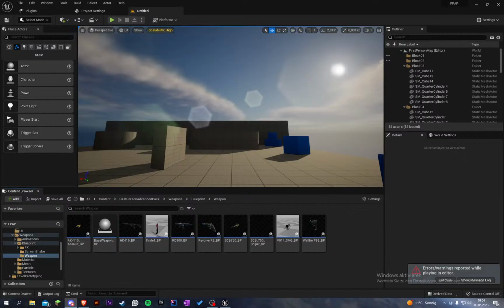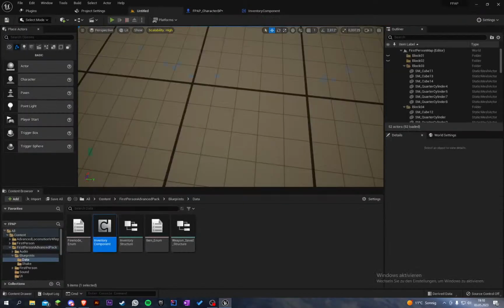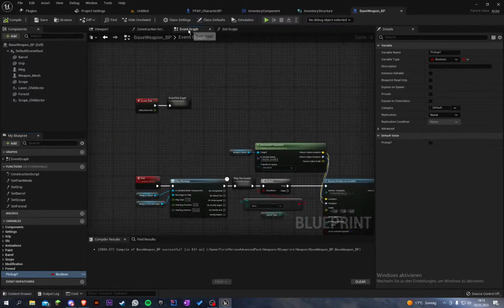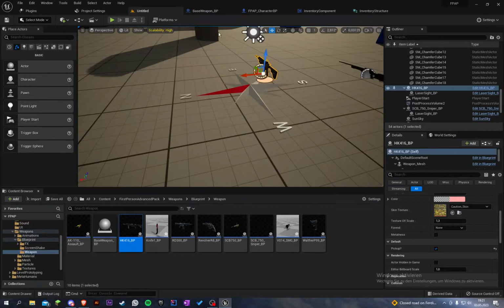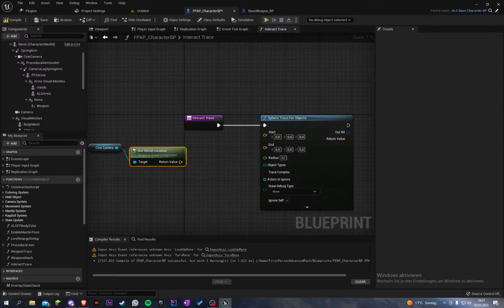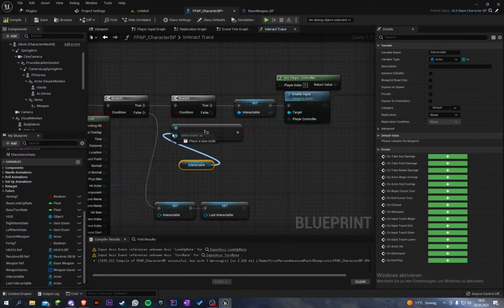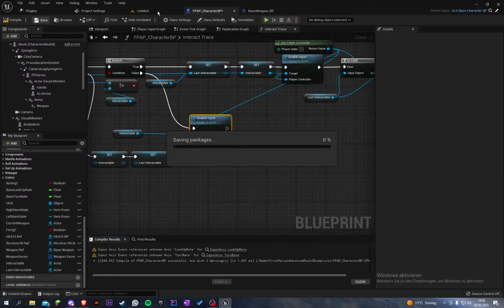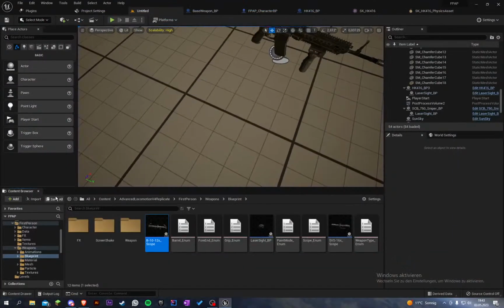Animation Livestream | Just making some Animations | Unreal Engine 5